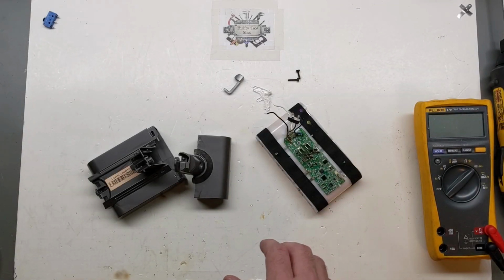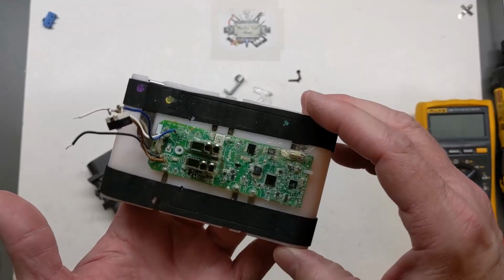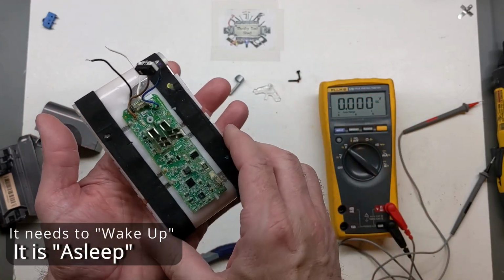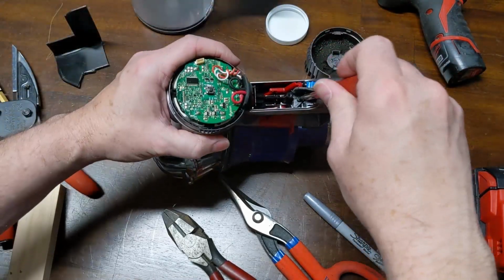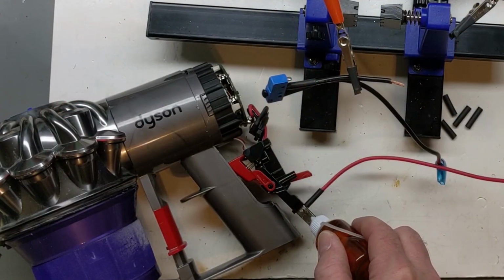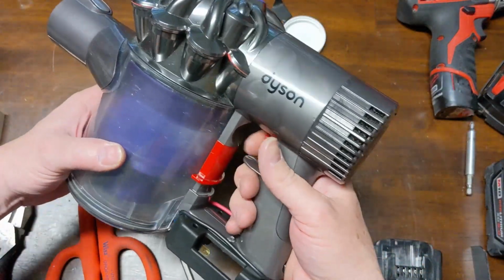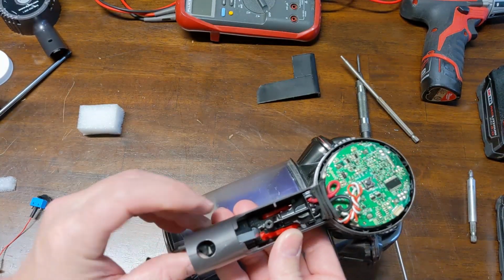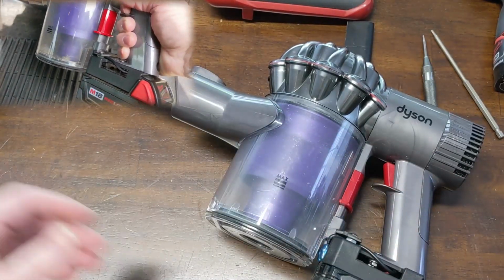Dyson DC58 with Milwaukee M18 Modification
In this second video for the DC58 we first take a quick look at the troubleshooting for the original battery pack and then we look at a fun build making the M18 pack run it.  We end up using a really nice M18 adapter and a Heavy Duty 30A switch for the mod. We notice its better to use 24V pack if available for extra runtime or simply use the larger capacity packs for 20V. Either way you don't have battery issues any longer! Take that Dyson, I guess?
Amazon Link to Dyson DC58 Battery and Filter combo if needed:

Amazon Link to M18 Adapter PA6-GF30

eBay Link to Dyson DC58 Battery if needed:

eBay Link to M18 Battery Adapter:

200MHZ Rigol DS1202Z-E scope if needed

0-60V 0-5A Power Supply if needed

MESR-100 if needed

150W Load Tester if needed